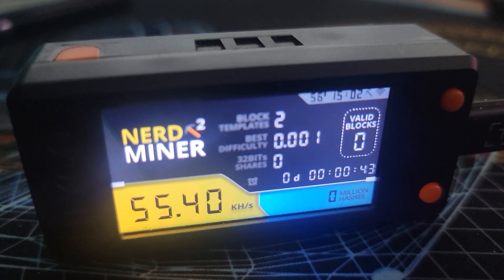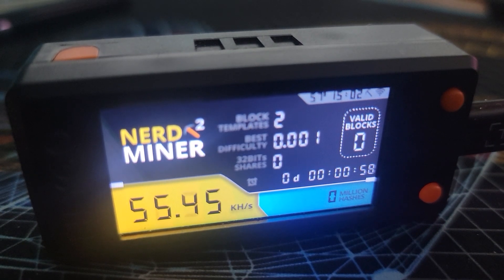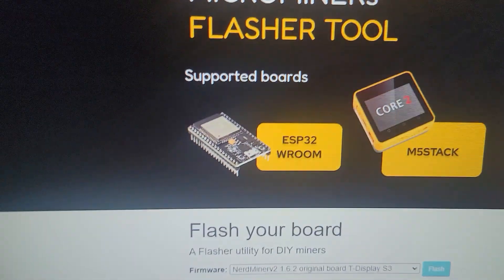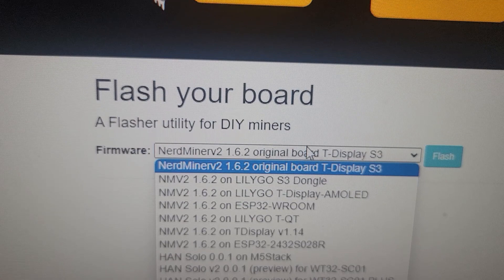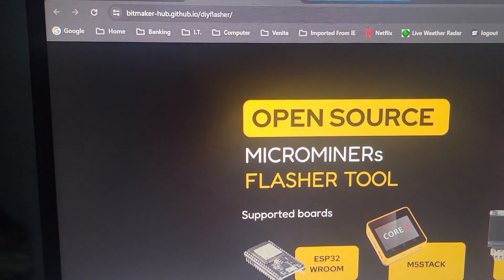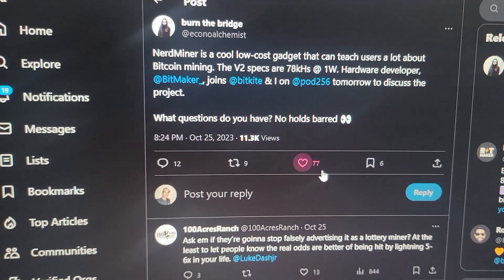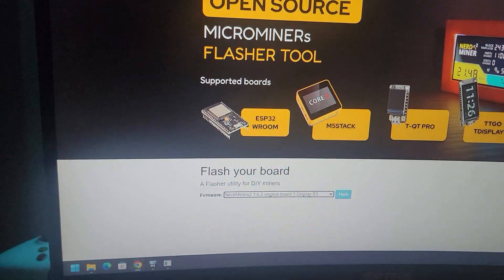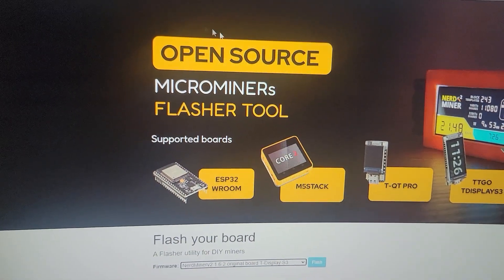Nerd Miner updates incoming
The Nerdminer team is pumping out updates, so make sure you get the latest one. Check out and follow the team on socials.

T Display S3 (ESP32-S3)

Original steps and Github guide:
Nerd Miner V2 files, and links to 3D printer files on Github:

:::Send Me Stuff:::
1403 Dunn Ave Ste 2